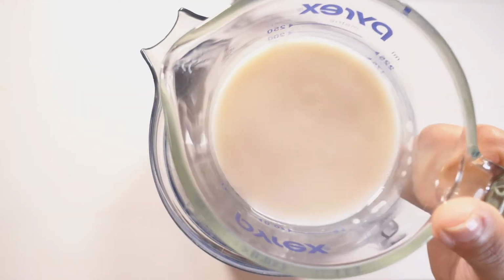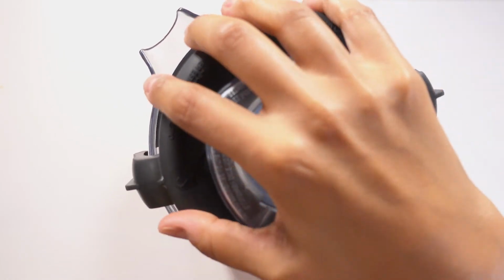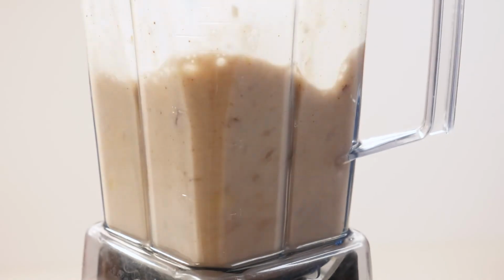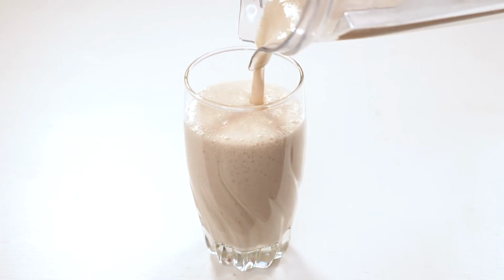Non-Dairy Cinnamon Vanilla Milkshake Recipe | Rican Vegan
Equipment used for filming:
Main camera
2nd camera
Other camera
Shotgun Microphone
Lavalier microphone
Mini tripod